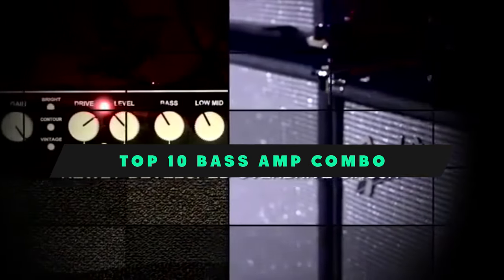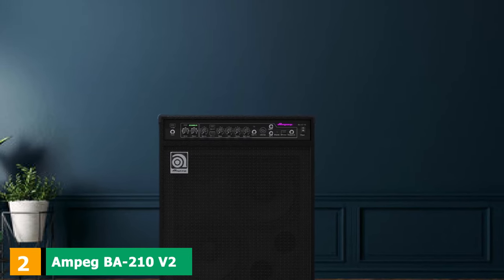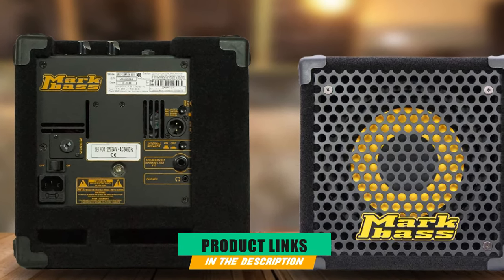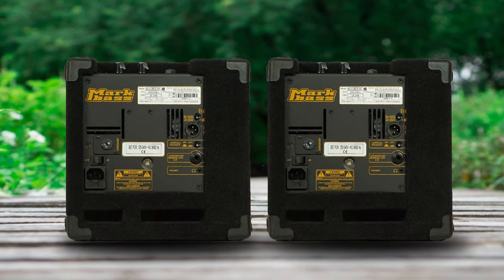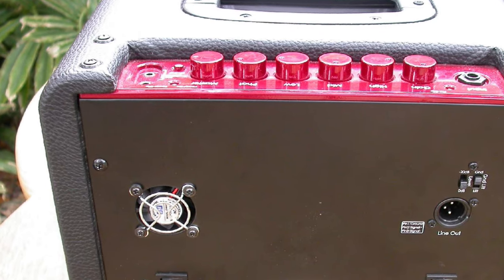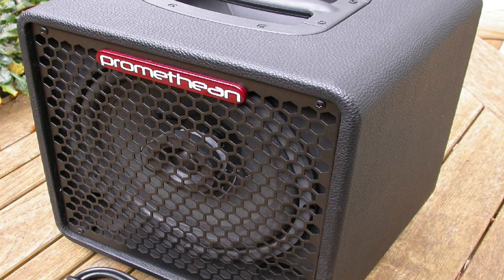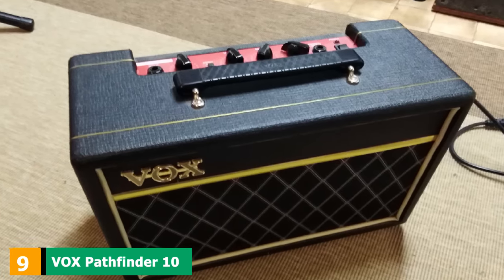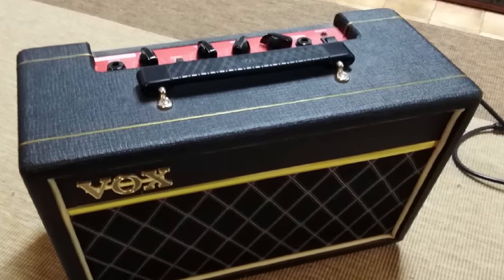Most Amazing Bass Amp Combos in 2024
Links Get From Here:

1 .  Fender Rumble 500 V3

2 . Ampeg BA-210 V2

3 . Markbass Micromark 801

4 . Ibanez Promethean P3110

5 . Hartke HD 500

6 . Peavey MAX300

7 . Orange Crush Bass 100

8 .  Gallien-Krueger MB210-II

9 . VOX Pathfinder 10 Bass Combo

10 . Blackstar Unity 500